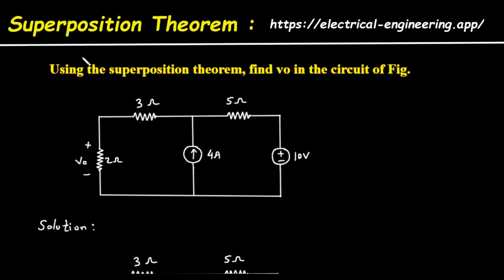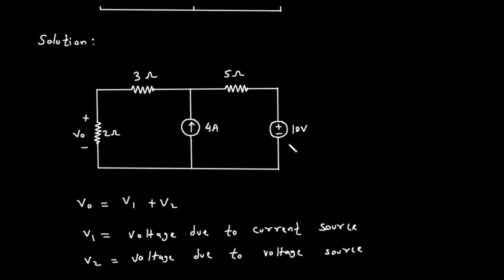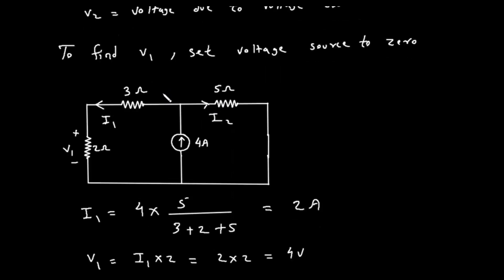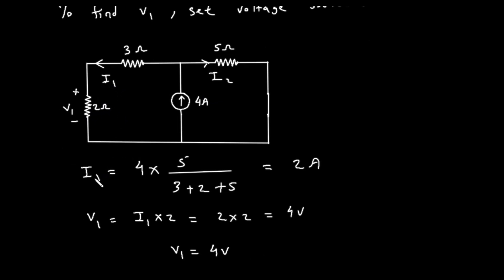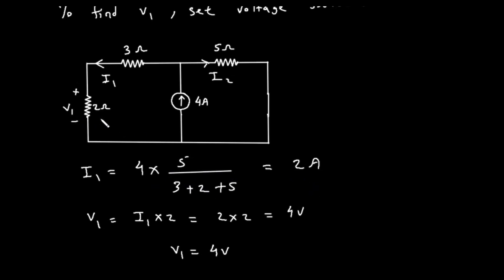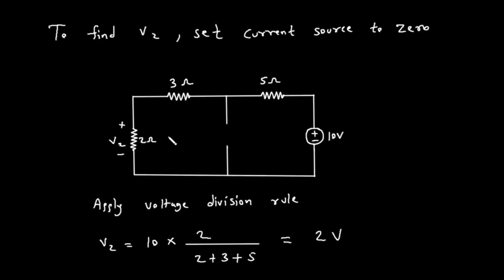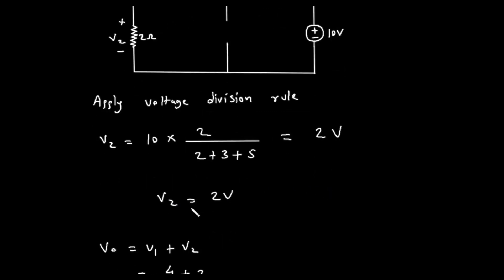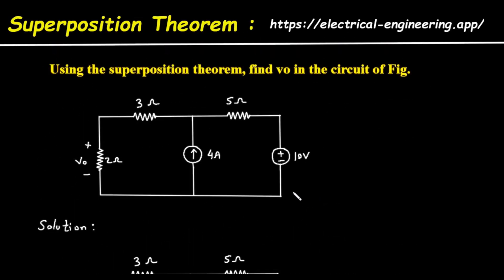Superposition Theorem Solved Example Problem | Circuit Analysis